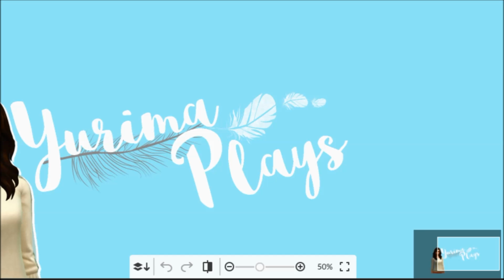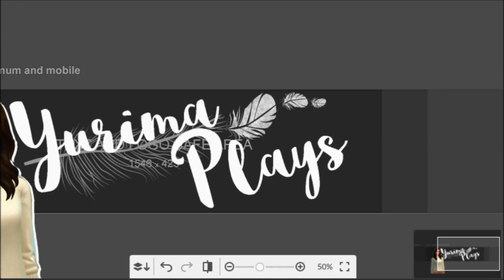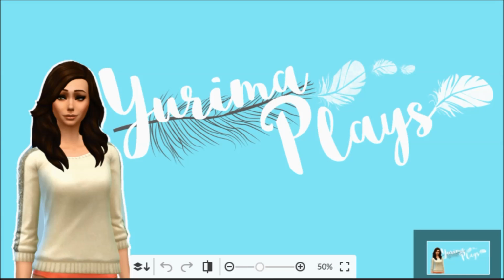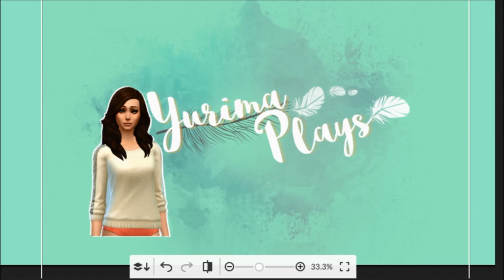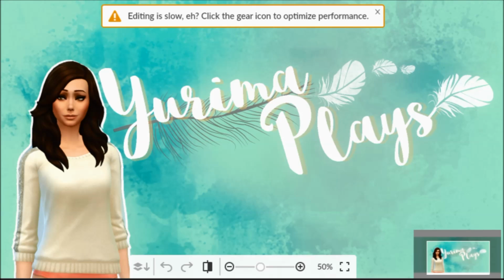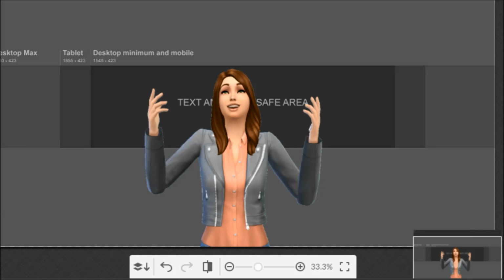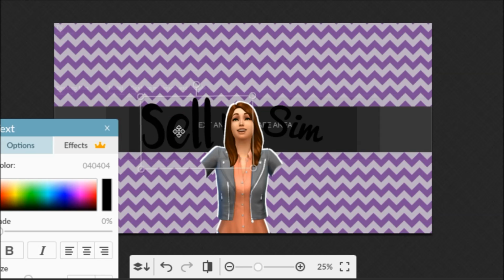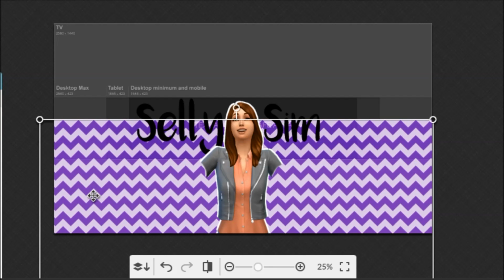Sims 4 CAD Challenge! How I create YOUTUBE BANNER!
Hi guys! Here is something new to the channel. I create a Design using The Sims 4!